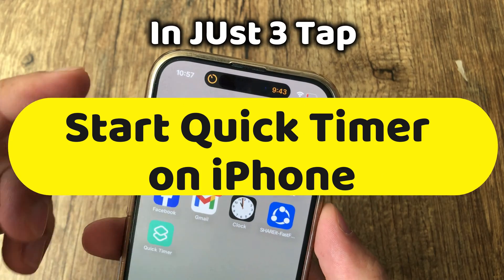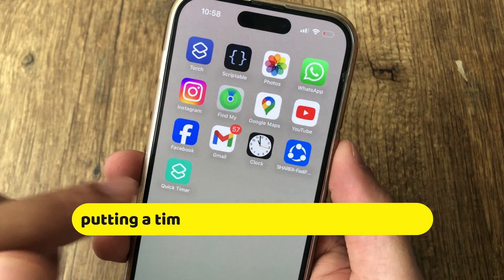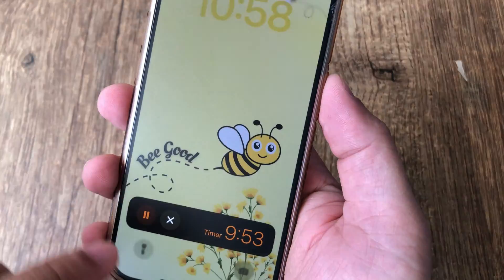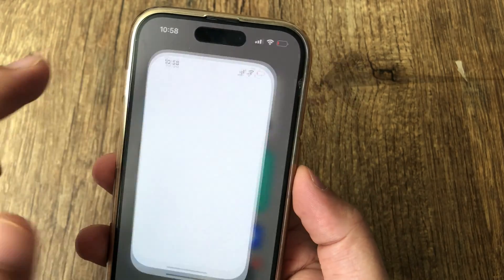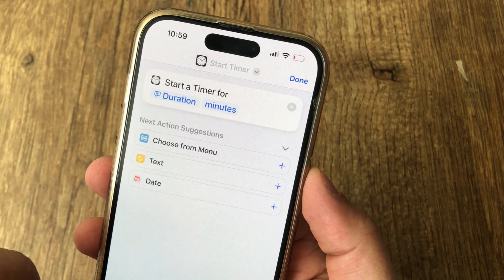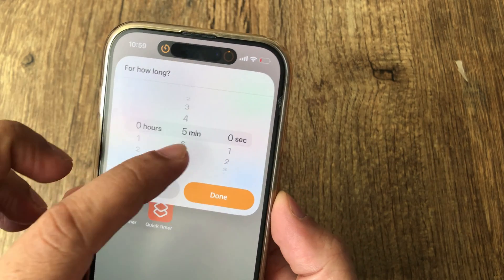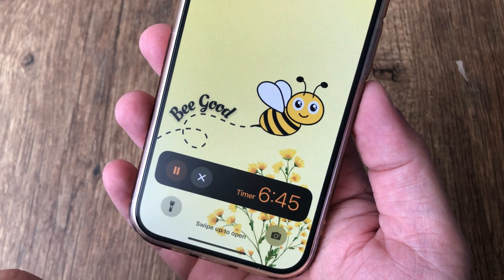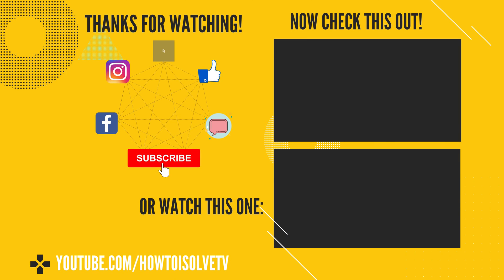How to Quickly Set Timer on iPhone in Just 3 Taps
Here's a video tutorial on How to set the Timer on iPhone quickly in custom Seconds, Minutes, and Hours in just 3 Taps. Without the Clock app, the Control center for Reminder, Power naps, Excercise, and More.

Timestamp
00:00 Intro
00:16 Demo
00:48 Setup Timer Shortcut
02:09 Outro

Use a timer for reminders like power naps, exercise, and other routines without missing them.

Let me demonstrate myself first; I am putting a timer for 10 minutes in just 3 click clicks. First, I am launching this shortcut added to my home screen and set the duration from now, I set it for short 10 minutes only.

And Tap on Start. That's it.

Now, the timer is running. As you can see on my lock screen, it will play the sound once the timer ends.

That's cool. Let's see how to do this without third-party apps or launching any app from the home screen.

First, launch the Apple native shortcut app. If not installed, then install it from the app store.

Now Tap on the Plus button at the top right corner. Now, Tap on Add Action button. Search, Start Timer and see the Preset action.

Now, Tap on the input value 5, and Select Ask Each Time.

Now, the Duration is added to the shortcut and will ask all the time when you run.

Before it is done, Tap on the shortcut name to add it to the home screen. Give the correct name, like a quick timer and Add.

That's it. Now, Move to the home screen and find the Shortcut saved on your iPhone screen.

Tap on the Quick Timer shortcut app icon and set time from Minutes, Hours, or seconds.

Select Start to run the timer at the moment.

Once the timer starts, you can lock your iPhone, move to the lock screen to see the timer, or Get an alert when the timer ends.

That's a cool trick to get notified or reminded with a timer and use it for Gym, Cooking, Reading, as a Reminder, or as a quick timer.

To clock the timer, Tap on the close button and set a new one by repeating the same steps.

So, enjoy these tricks and share them with your friends. Also, commend for help.